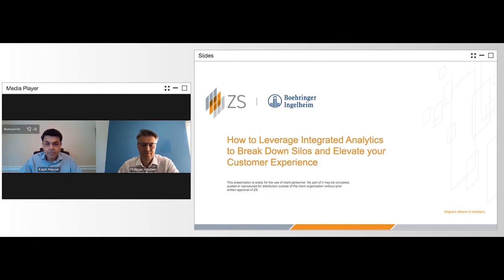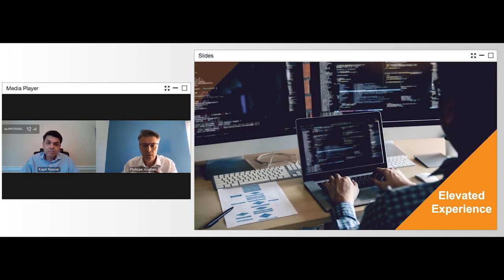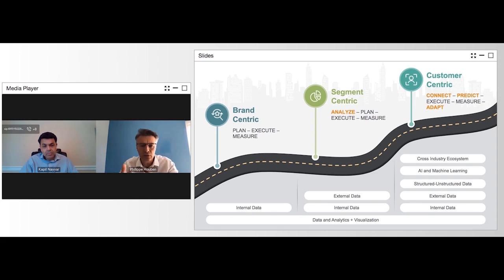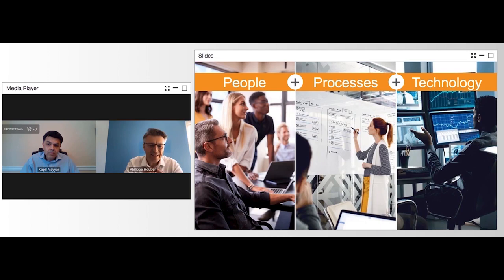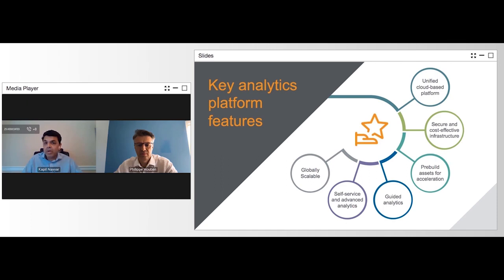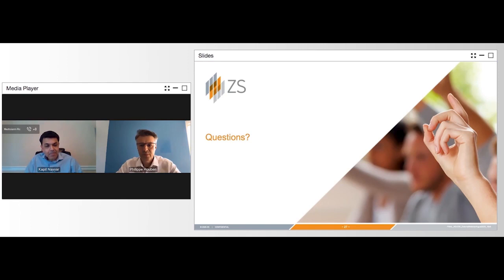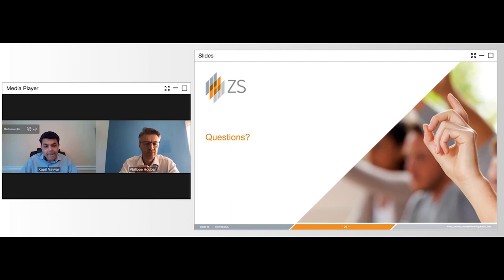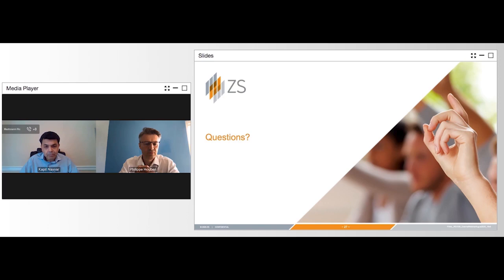How integrated analytics can break down silos and elevate the customer experience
With fewer opportunities for face-to-face interactions, it means going beyond human-based relationships to glean data, build on it, and ultimately become digitally driven.

In this webinar, Boehringer Ingelheim and ZS partner to share the keys to overcoming a lackluster customer experience, and how integrated analytics can break down silos to drive customer insights at a global scale.